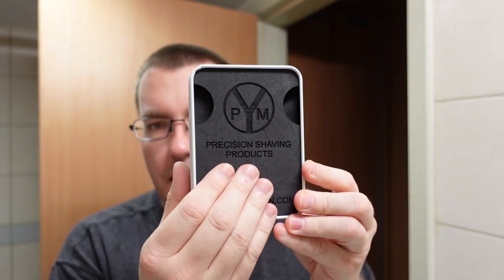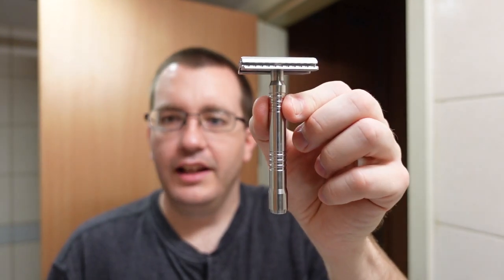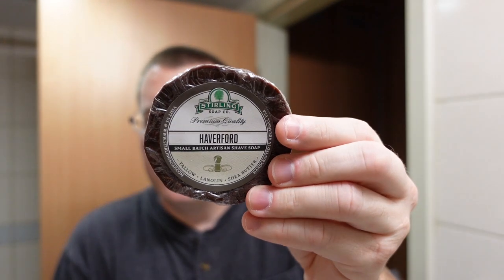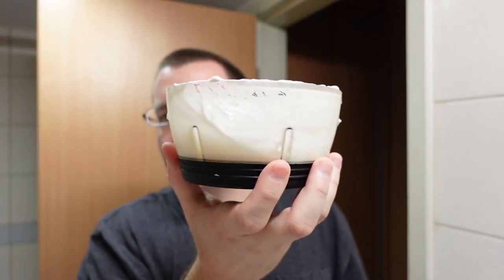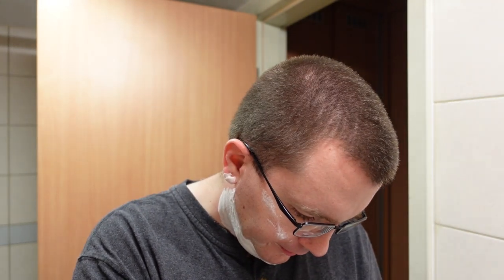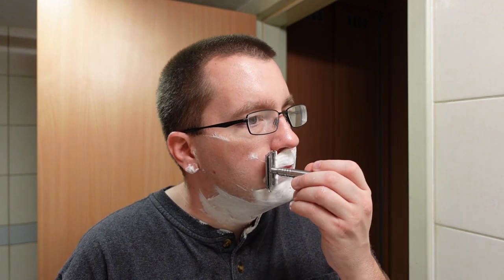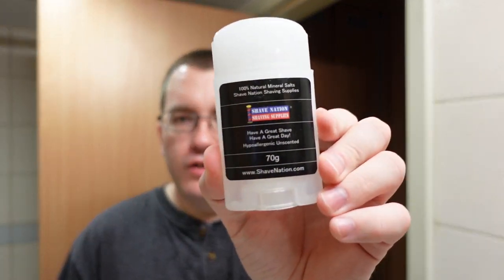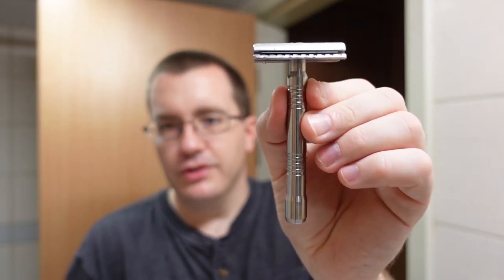192 My Review Of The Yates Precision Titanium 921-M Featuring Stirling Haverford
Hello Everyone,

Video 192 My Review Of The Yates Precision Titanium 921-M Featuring Stirling Haverford

Yates Precision Titanium 921-M

Stirling Haverford

Myrsol Metilsol

QED Select 6324 24mm Manchurian Silvertip

Bermuda Soap Stand

MadLabz 3D Printed Razor Blade Dispenser